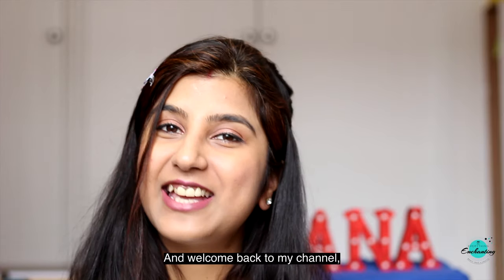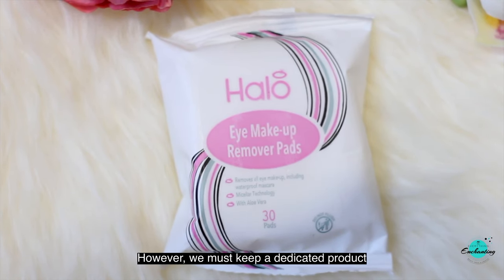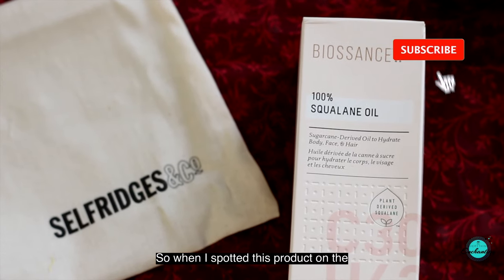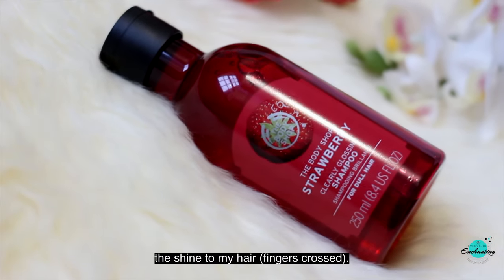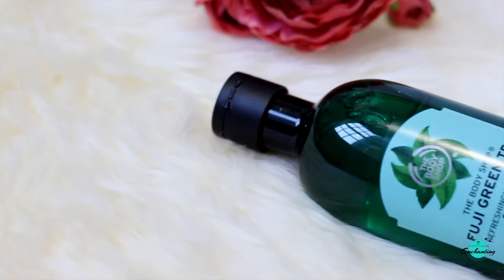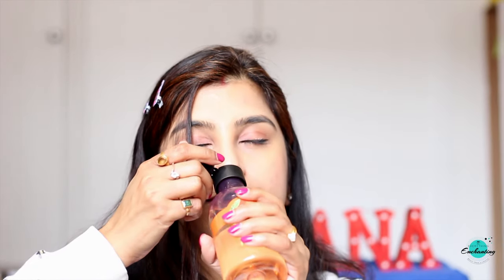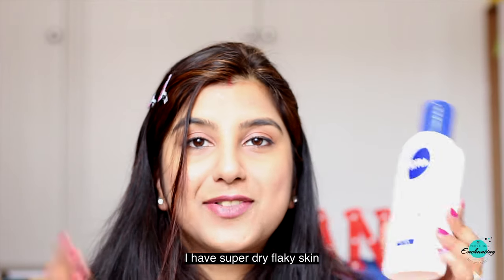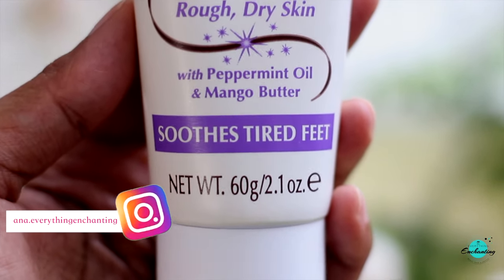My Winter Skincare & Haircare Beauty Haul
My winter skincare & haircare beauty haul 2021

1. (Unboxing BIRCHBOX JAN 2021)
2. (Hotel Park Plaza London Review)
3. (Innisfree Bija Face Mask Review)
4. (Utama Spice aroma diffuser review)
5. (Forest Essentials moisturiser for oily skin review)

Hi everyone, welcome to Ana ~ Everything Enchanting, A BEAUTY, TRAVEL,  LIFESTYLE & INFOTAINMENT  channel.

➡️➡️ I love working with companies that are in line with my philosophies on beauty, food, and wellness.